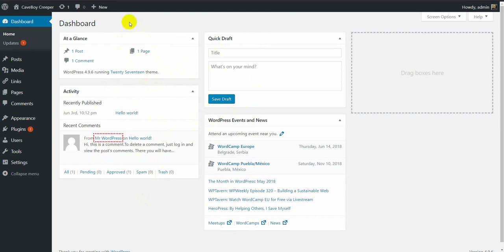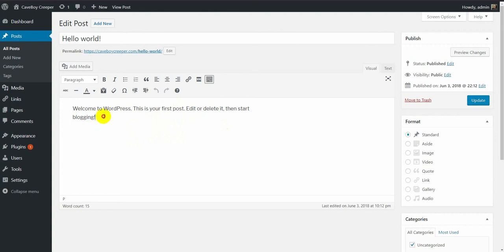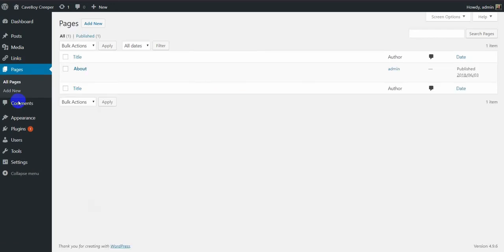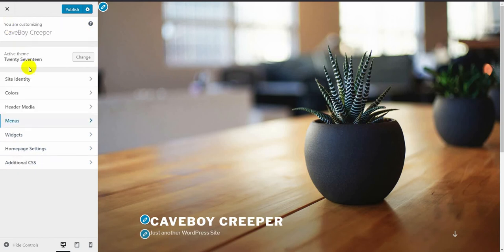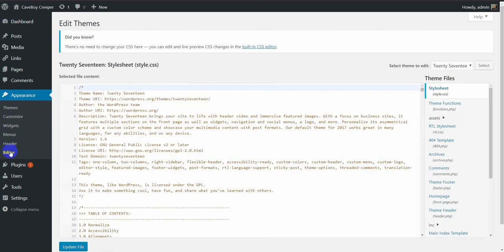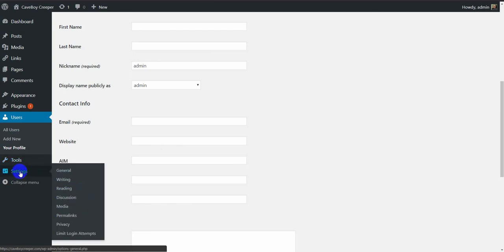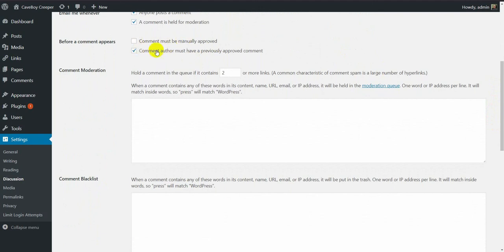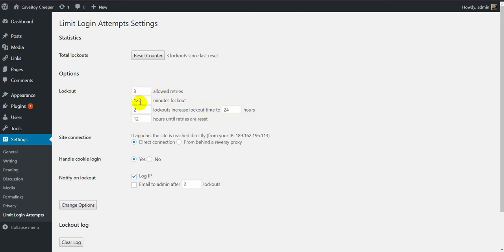WordPress Settings for Beginners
Beginners guide to using WordPress for the first time.